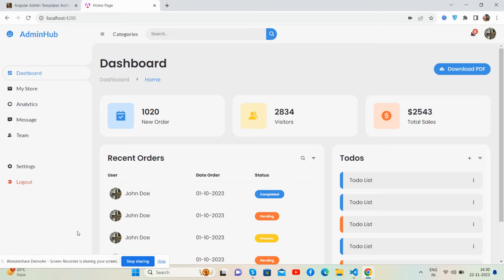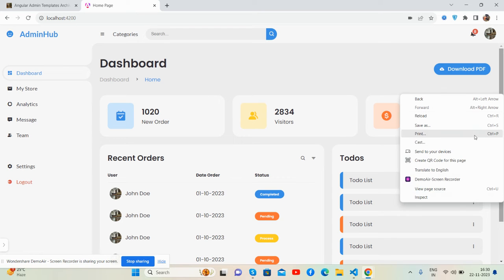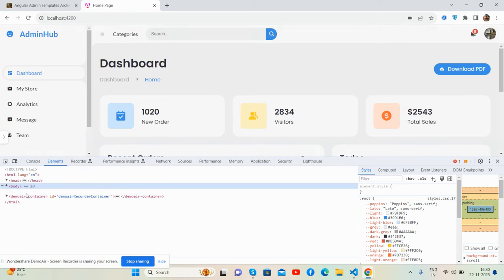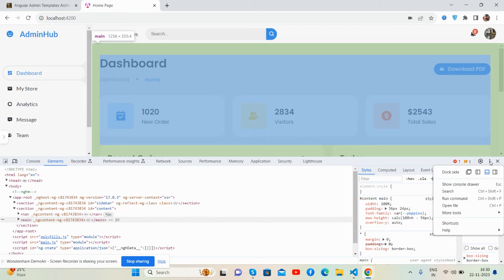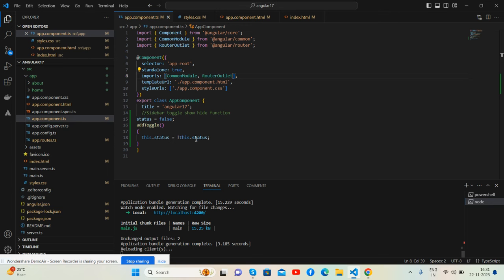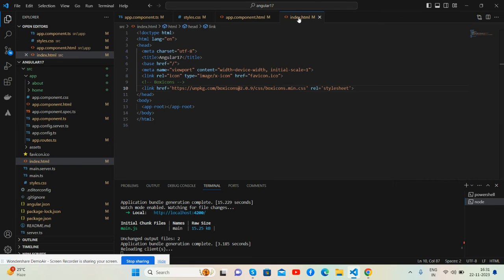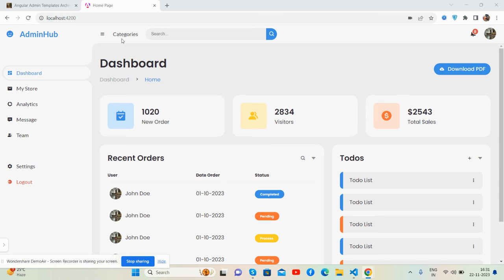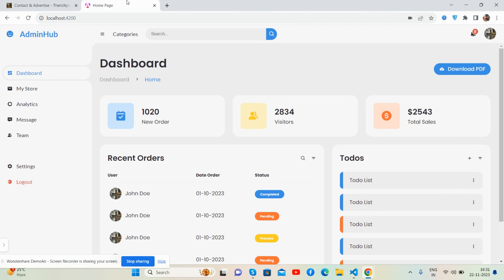Angular 17 Free Admin Dashboard Template Working Demo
Angular 17 Templates
Angular 17 Free Admin Templates

Thanks